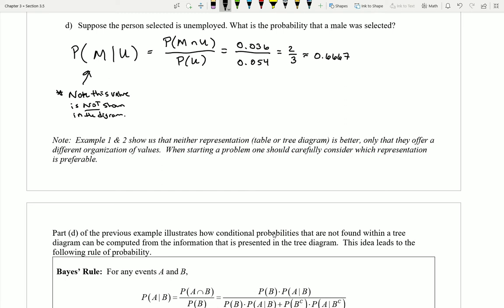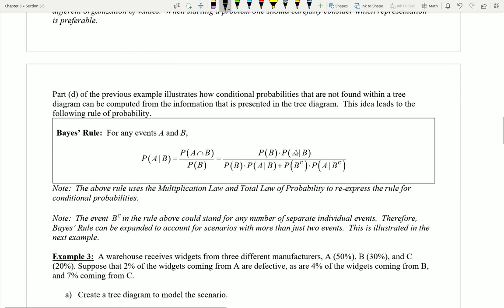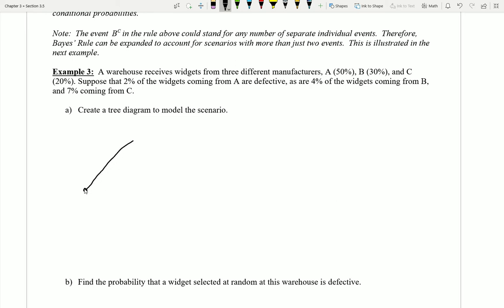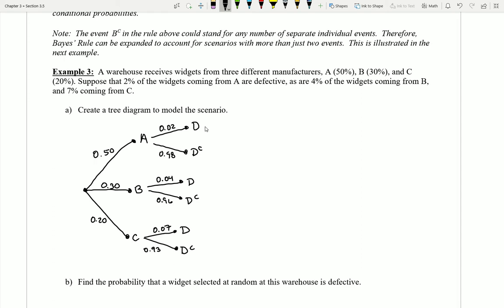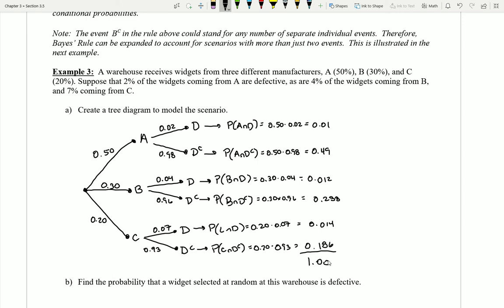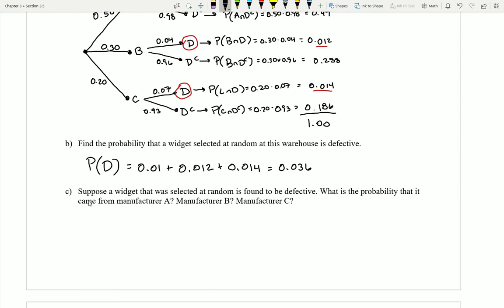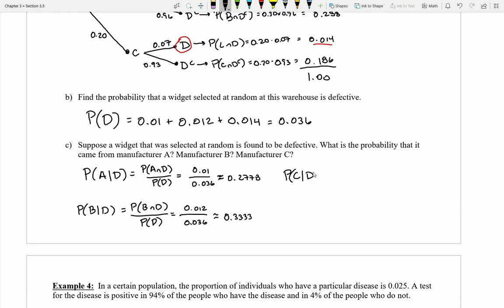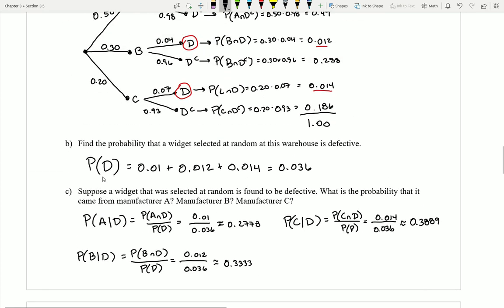3.5 Baye's Rule & Ex3